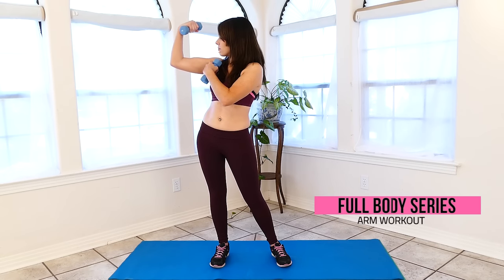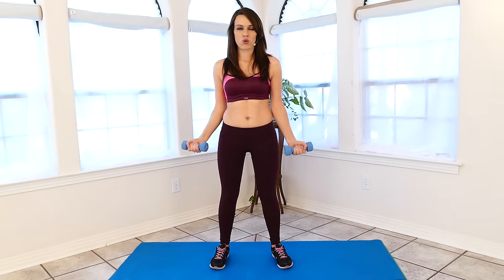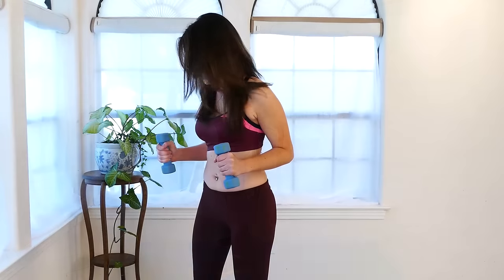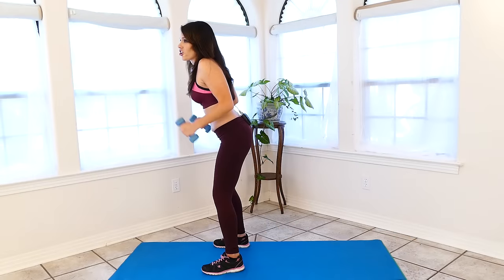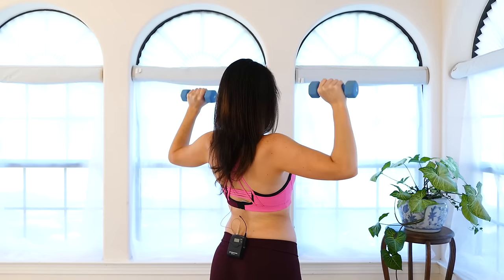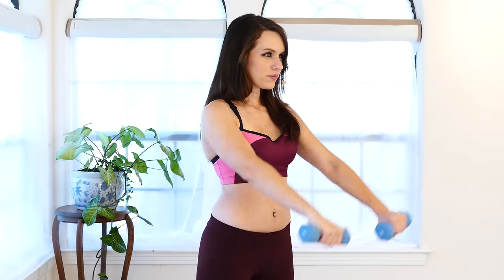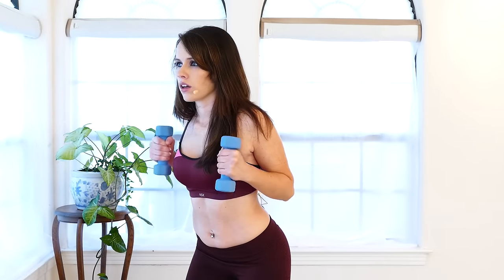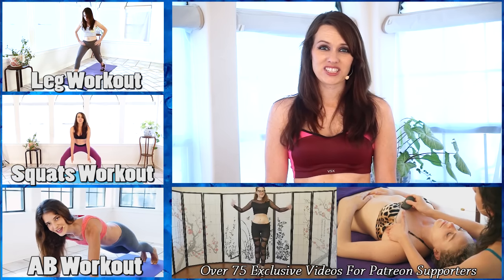Beginners Workout for Toned, Sexy Arms, 10 Minute Quick Easy Fitness, Lean Arm Exercises at Home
10 Minute Beginners Workout, Full Body Flexibility Stretches, At Home Stretching Routine Exercises

10 Minute Beginners Workout, Full Body Flexibility Stretches, At Home Stretching Routine Exercises

Join Tiffany for this fun flexibility workout!   This video makes a great short workout on its own or a cool down to do after other workouts from this series.  This video is a workout with flexibility exercises to improve your arm strength.